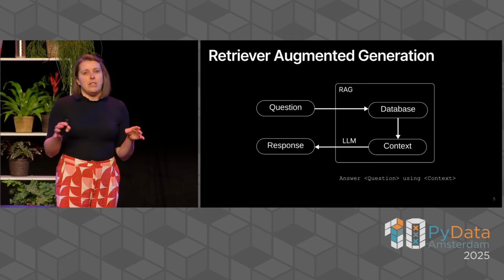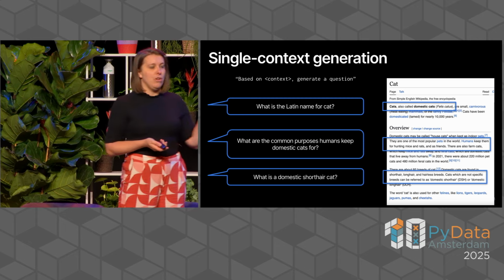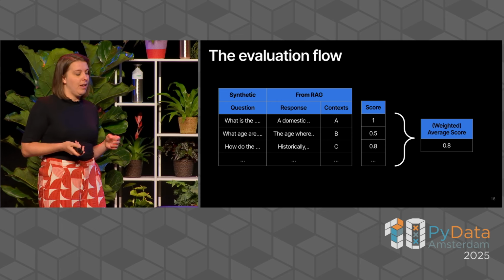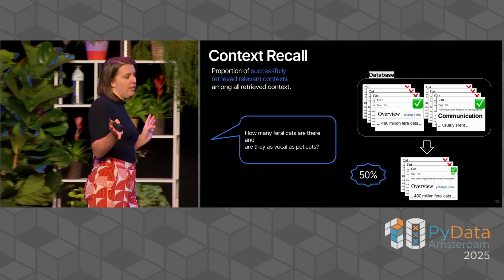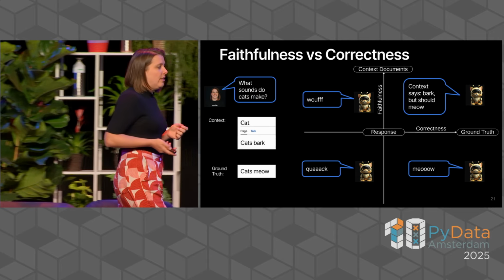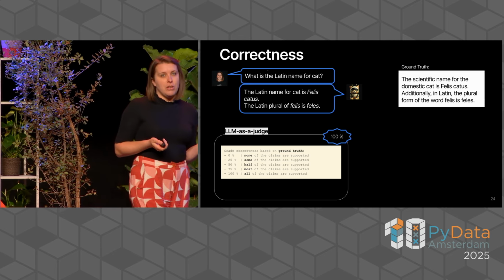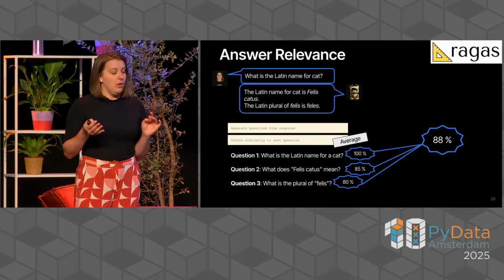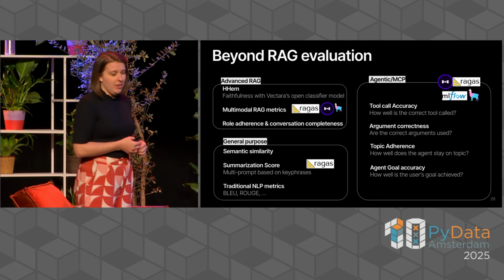Maria Bader - How to Keep Your LLM Chatbots Real - A Metrics Survival Guide | PyData Amsterdam 2025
In this brave new world of vibe coding and YOLO-to-prod mentality, let’s take a step back and keep things grounded (pun intended). None of us would ever deploy a classical ML model to production without clearly defined metrics and proper evaluation, so let's talk about methodologies for measuring performance of LLM-powered chatbots. Think of retriever recall, answer relevancy, correctness, faithfulness and hallucination rates. With the wild west of metric standards still in full swing, I’ll guide you through the challenges of curating a synthetic test set, and selecting suitable metrics and open-source packages that help evaluating your use case. Everything is possible, from simple LLM-as-a-judge approaches like those inherent to many packages like MLFLow now up to complex multi-step quantification approaches with Ragas. If you work in the GenAI space or with LLM-powered chatbots, this session is for you! Prior or background knowledge is of advantage, but not required.

00:00 Welcome!
00:10 Help us add time stamps or captions to this video! See the description for details.